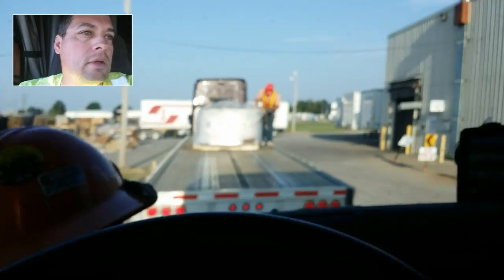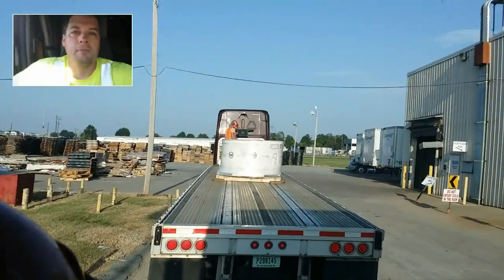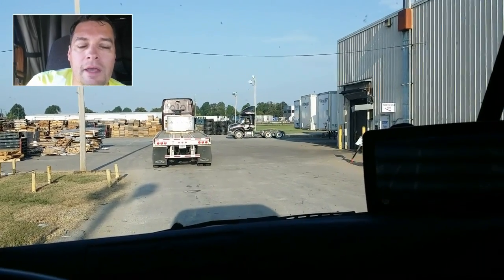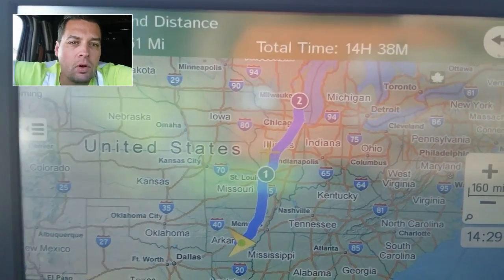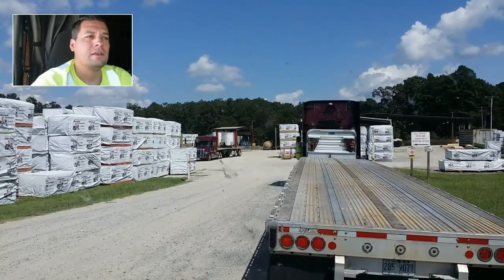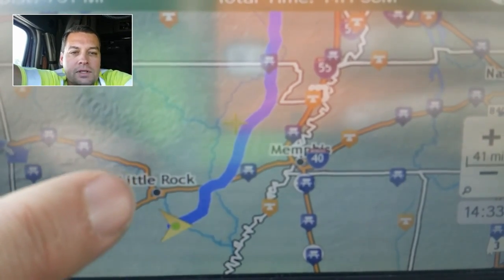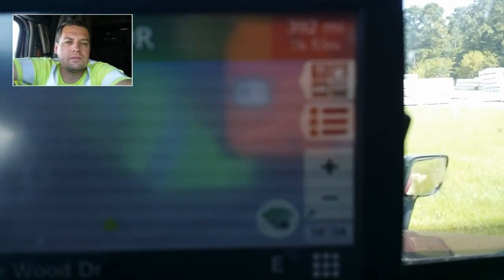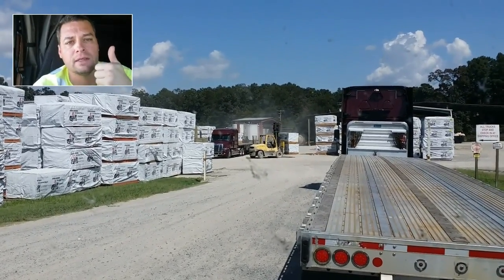Dropping Steel Coils and taking Lumber home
INFUSER WATER BOTTLE =

This represents my views and opinions only and do not reflect the opinions or views of any organization or other individual.

If you want email notifications when I make another video you can click on the Gear Icon next to the Subscribe button and select “send me updates” to receive an email automatically when I have uploaded a new video.

Recorded on my Samsung Galaxy Note 3:

My GPS the McNally 730 LM:

Satellite Radio:

B250-XT Blue Parrot Roadwarrior Bluetooth Headset:

Video: GIVEMEFREEART.COM